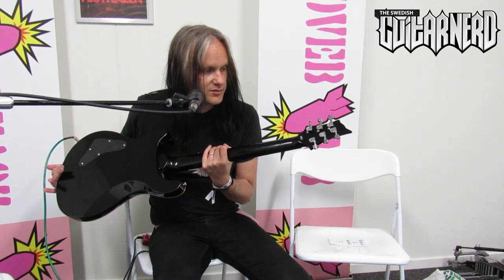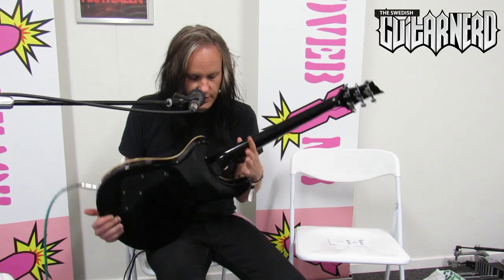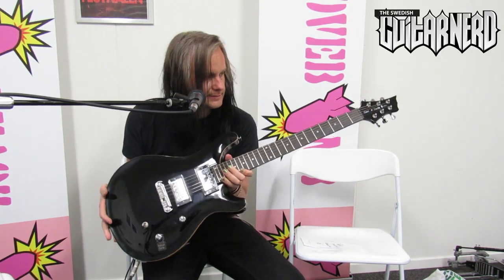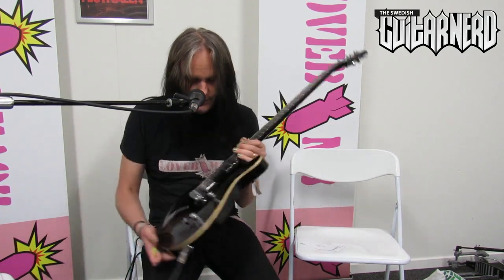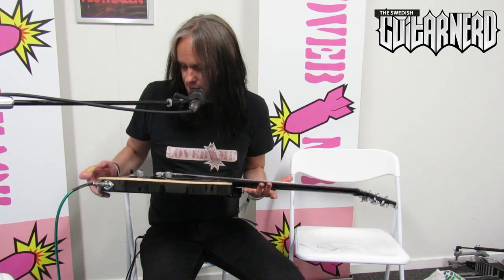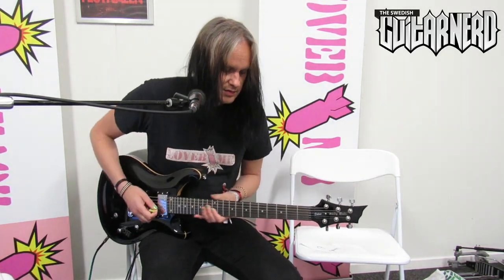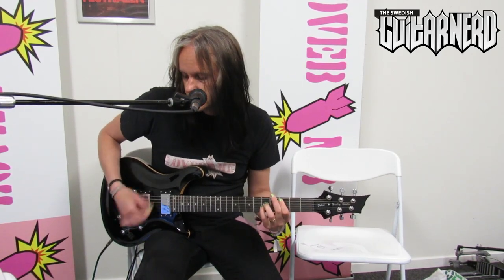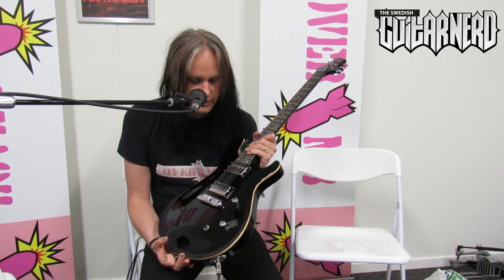Harley Benton CST-24 - review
The Swedish Guitar Nerd takes a closer look at the Harley Benton CST-24.